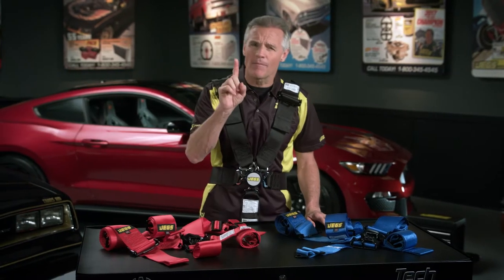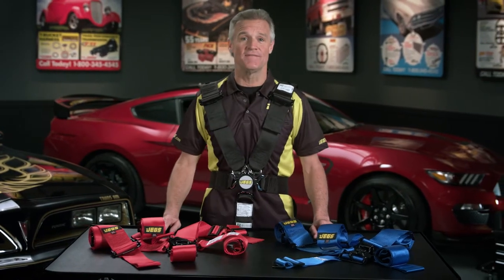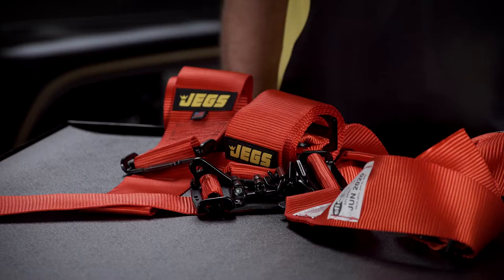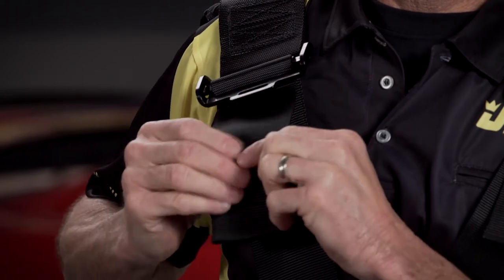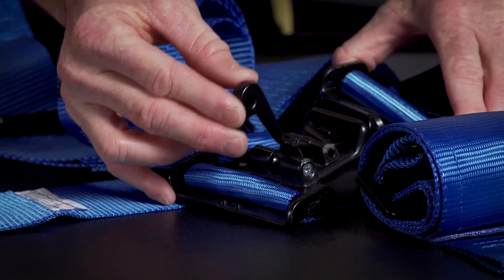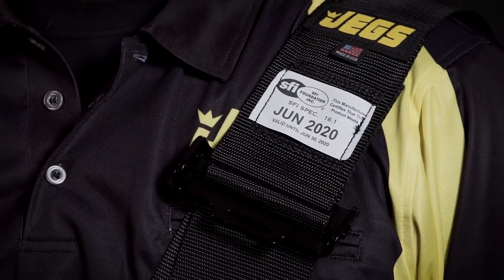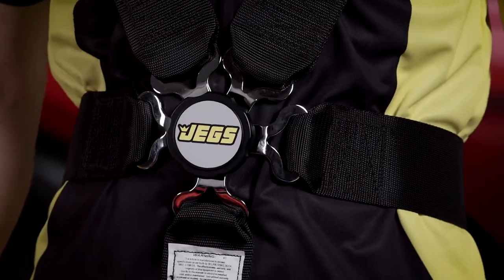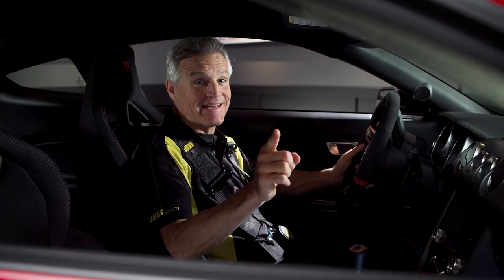JEGS SFI Ultra Series Cam Lock Latch Link Harnesses Race Belts Kenny Wallace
Features:

Pull Up or Down Lap Adjusters
Soft Comfortable Webbing
Smooth Operating Adjusters
All Black Electro Coated Steel Hardware
Exceeds Industry Safety Standards
Bolt-in or Wrap Around Installation
SFI 16.1 Rated